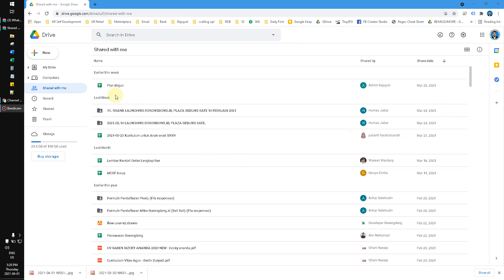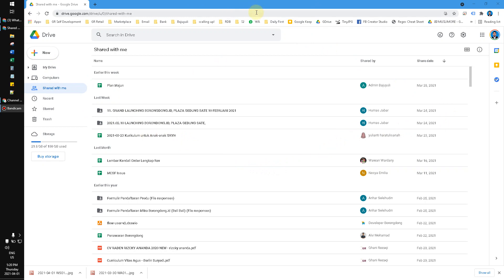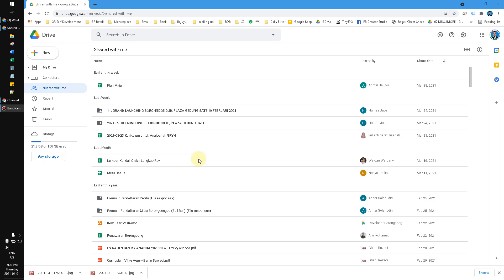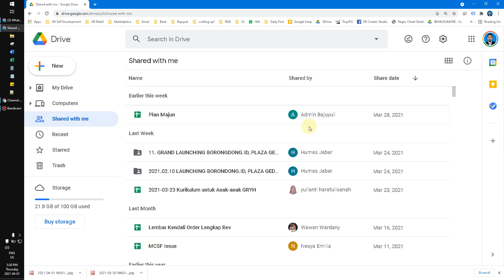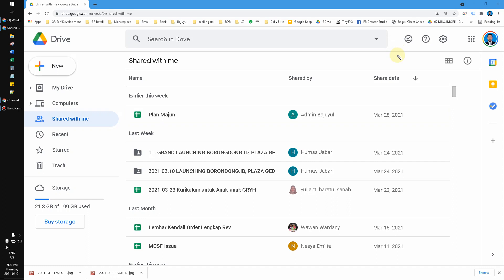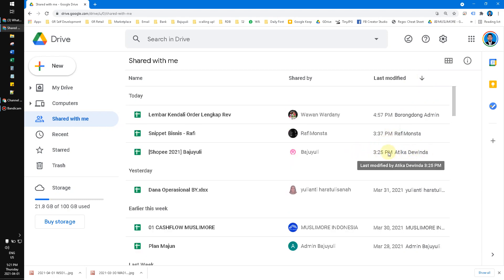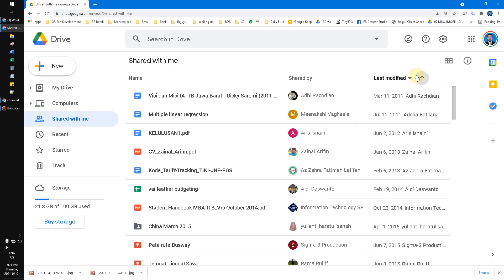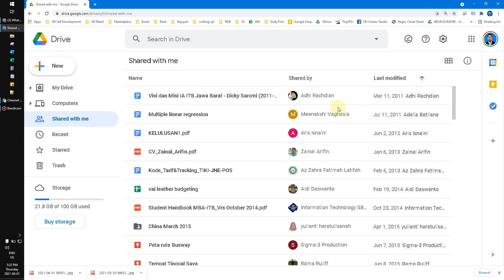How to Sort Files by Last Modified in Google Drive Shared With Me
Here how to sort by last modified your files in Google Drive, especially on Shared With Me tab.